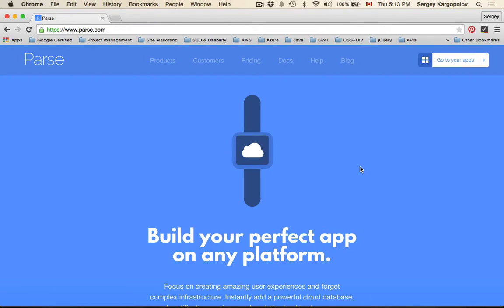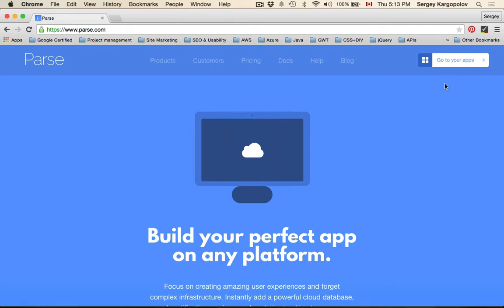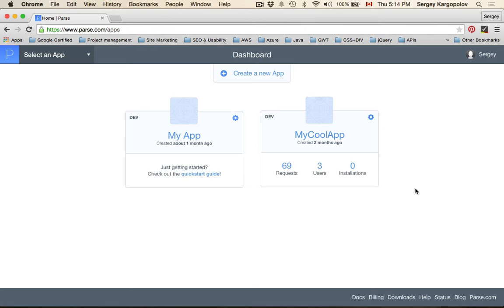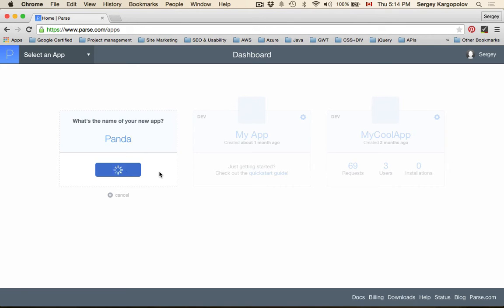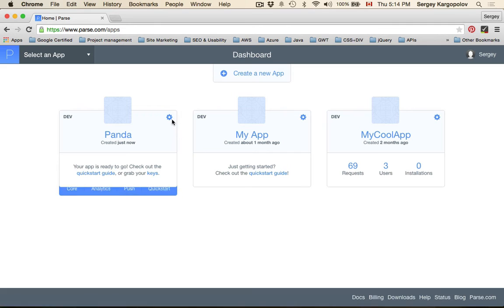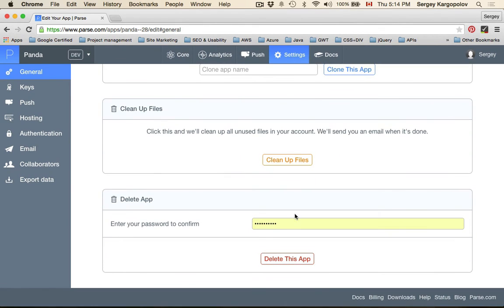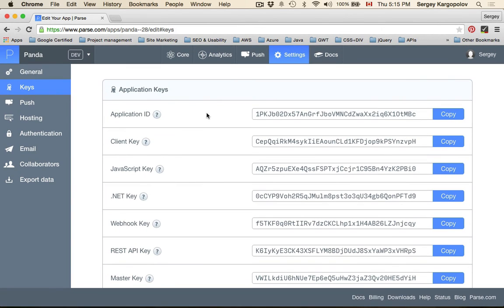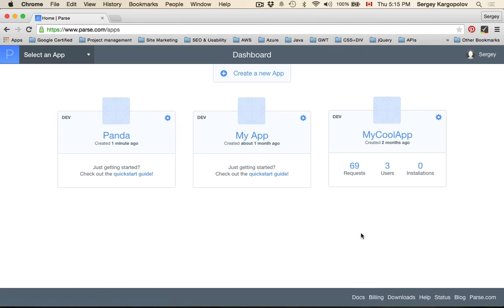Create New Parse App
In this video we are going to create a new parse app.

This video is a part of my video course on Udemy The course contains videos that will teach you how to use Swift and Parse Cloud Service to create User sign up, Sign in, Sing out, Password reset, Email activation feature, Display custom Activity Indicator, Create App left side and right side navigation panels(Navigation drawer with sliding panels)